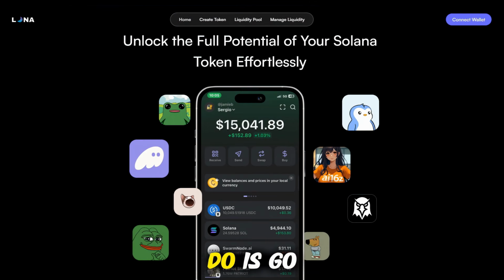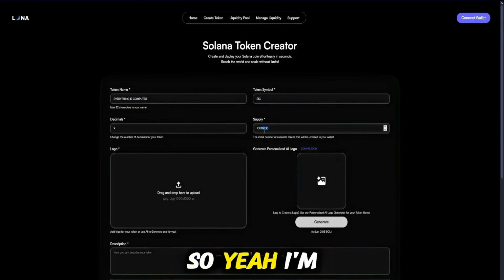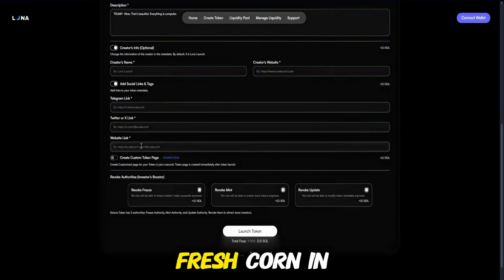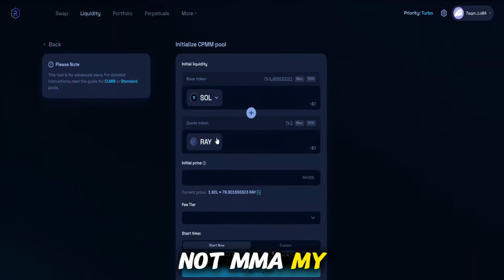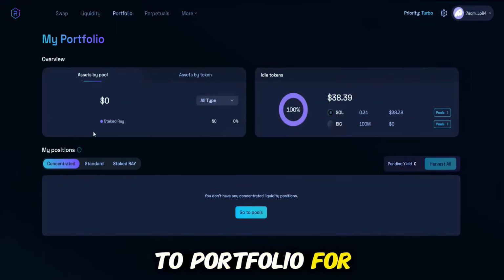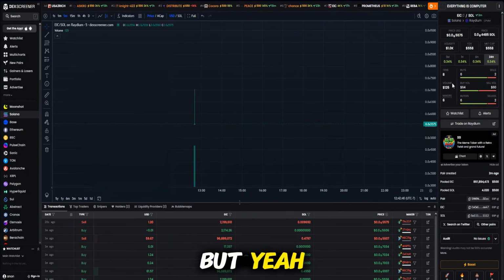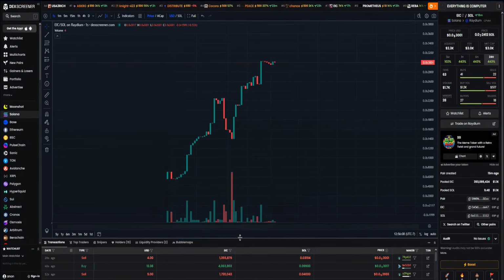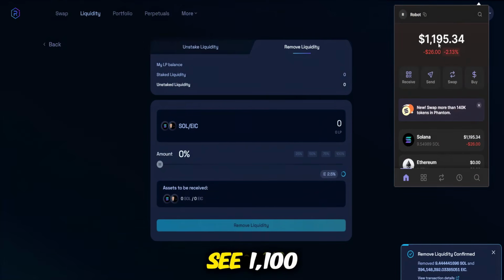How To Launch a Meme Coin on Solana | New Rug Pull Method 2025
What Is a Meme Coin? 🎈
A meme coin is a type of cryptocurrency born from internet humor, pop culture, or viral trends. Unlike conventional digital assets, these coins often gain traction through online communities and social media hype. Thanks to Solana’s lightning-fast speeds and minimal fees, it’s an ideal platform to bring your meme coin idea to life!

Why Create a Meme Coin on Solana? 🌟
Low fees – Solana’s network is way cheaper than Ethereum.
Speed – Transactions are lightning-fast.
Community-driven – Meme coins explode with the right hype.
Potential for virality – Just look at the success of coins like $BONK and $WIF!

Tips for a Successful Meme Coin 🔐
1. Make it fun & engaging – Meme coins live and die by hype.
2. Be active on Twitter & Telegram – Community = everything.
3. Avoid rug pulls – Stay legit to build trust.
4. Market creatively – Memes, influencers, and viral challenges help!

What Else Should You Know? 💡
1. Liquidity matters – Ensure your coin is tradeable.
2. Timing is key – Ride the latest trends for maximum impact.
3. No guarantees – Meme coins are high-risk, high-reward.

Wrapping Up – Ready to Launch? 🎉
Launching a meme coin on Solana is a fun and impactful way to dive into the crypto space. All it takes is a clever concept, a little SOL, and an engaged community—and your coin could be the next viral sensation! 🚀

Happy memeing! 🚀